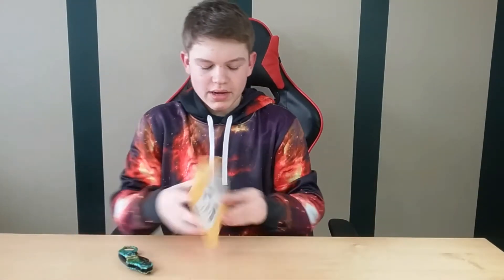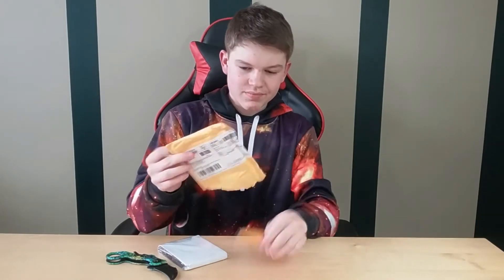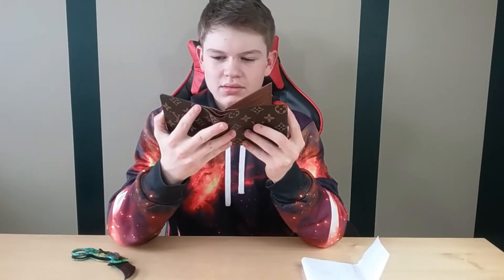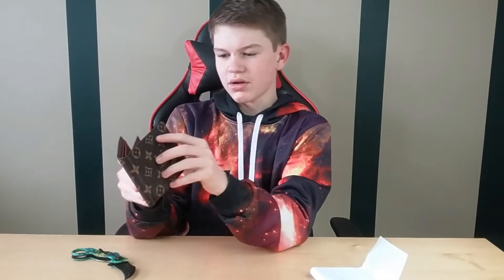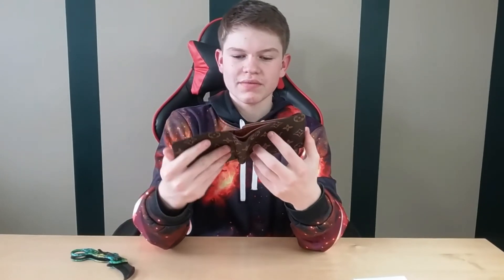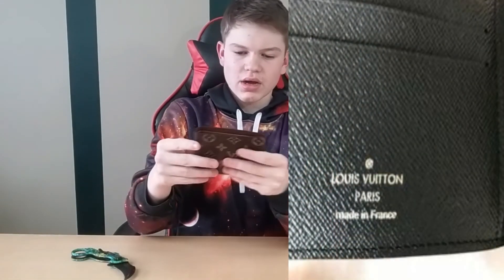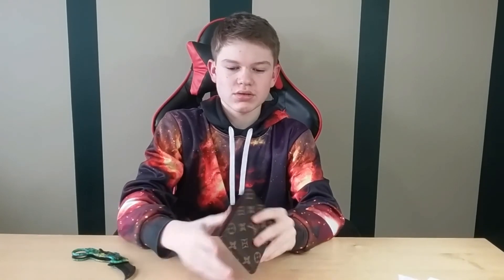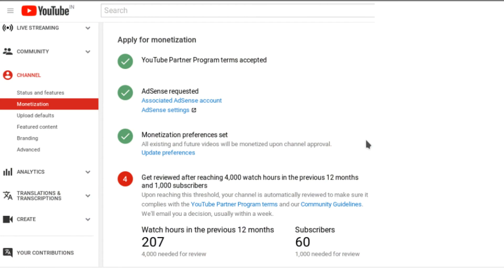Buying Louis Vuitton From iOffer For $7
In this video I unbox a $7 Louis Vuitton wallet. But its fake, but hopefully I get tons of views so I can make some cash to buy the real goods. So at this point I'm just gonna keeping putting tags in so I get wayyyyyy more views from my Louis Vuitton video (did it again) for my Louis Vuitton wallet video (oohhhhhhh againnn) GO COMMENT SOME IDEAS AND QUESTIONS FOR MY NEXT VIDEO. And of course YouTube changed the rules for making money. So I really need to Click bait now, I'm sorry for this desc. it's so I get good search results on my Louis Vuitton wallet video that I bought from iOffer. So thanks for reading this useless desc. ALSO GO HIT ME UP ON MY SOCIAL MEDIAS WHICH ARE DOWN BELOW. (PLUG)